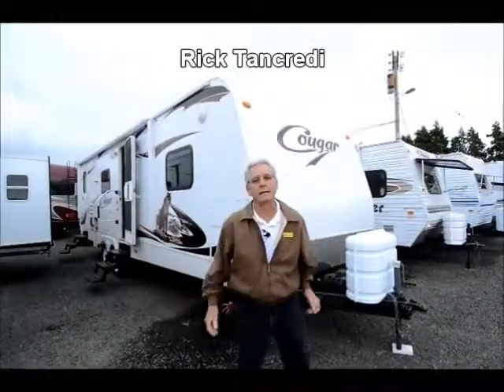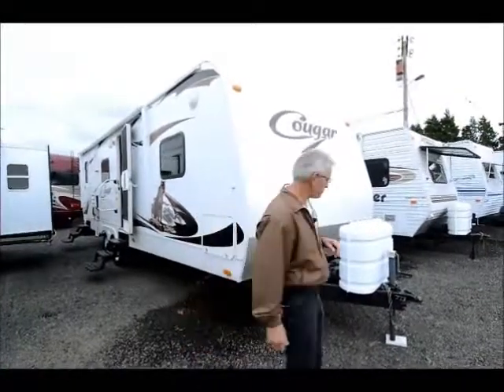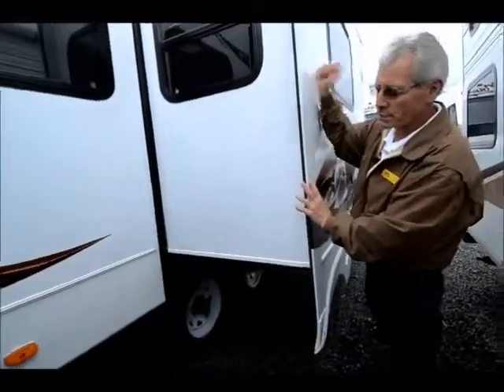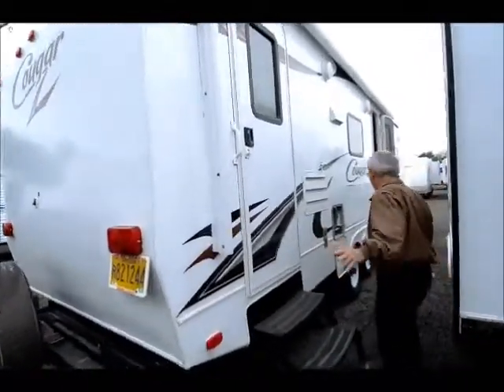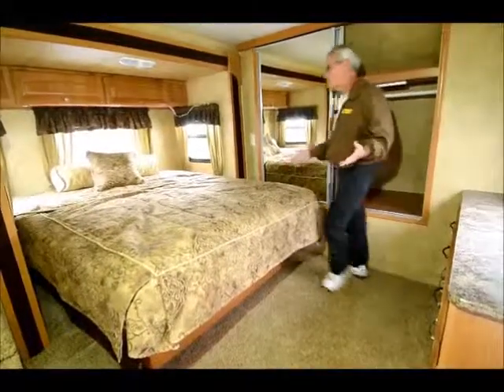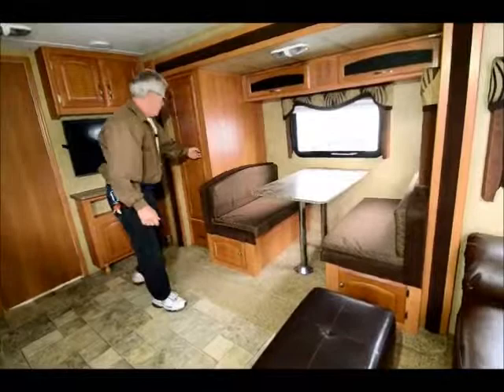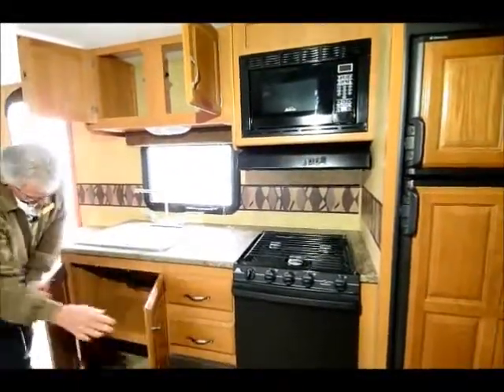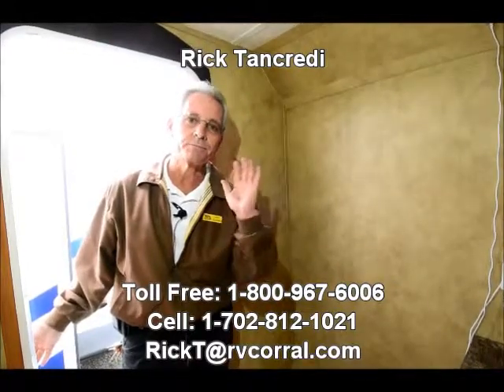The RV Corral 2010 Keystone Cougar Lite 26 used trailer stock# CT540